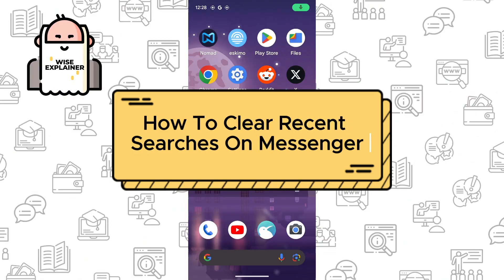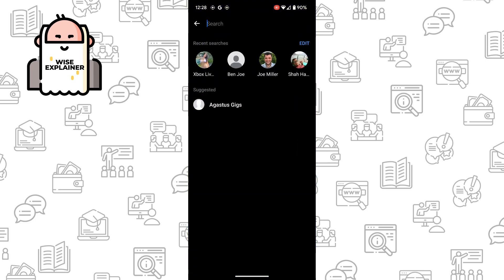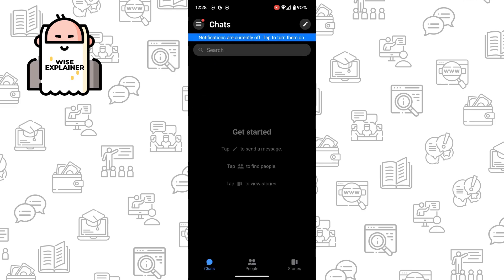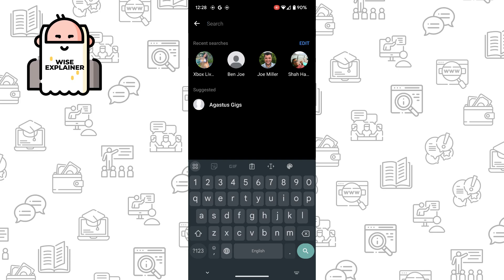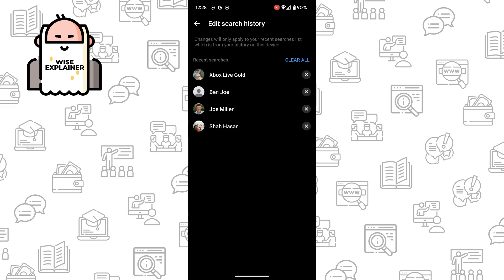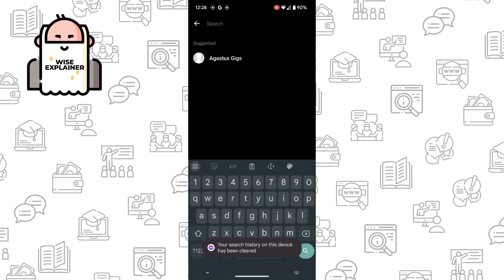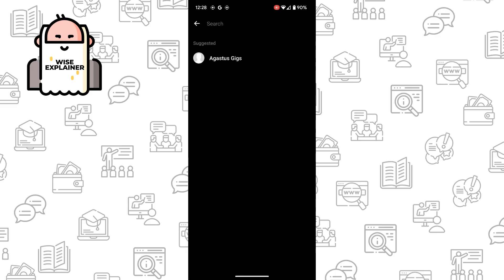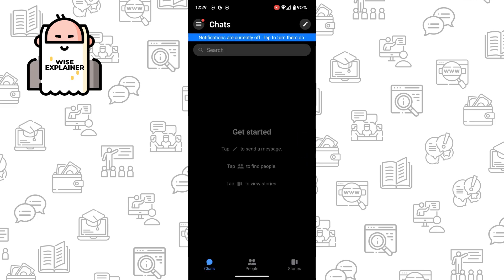How To Clear Recent Searches On Messenger